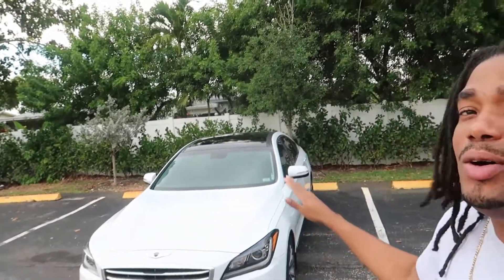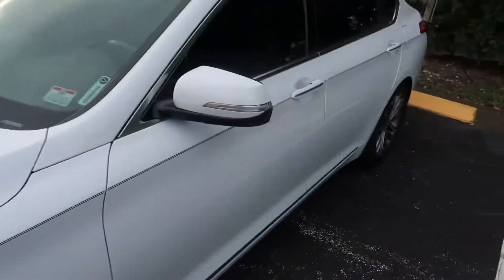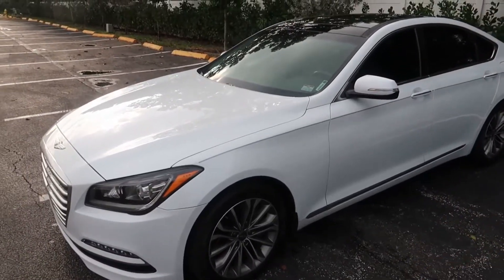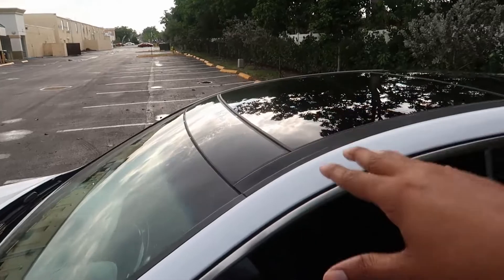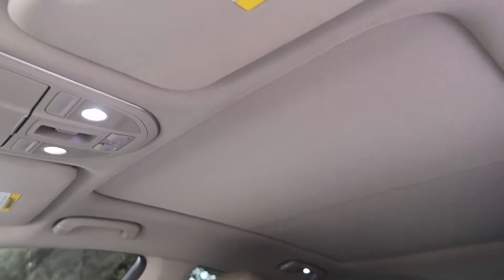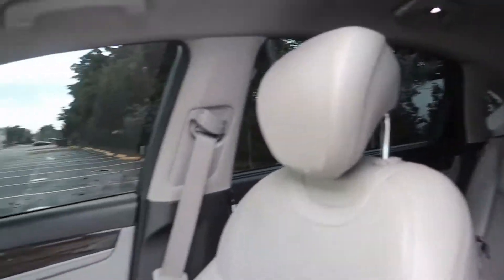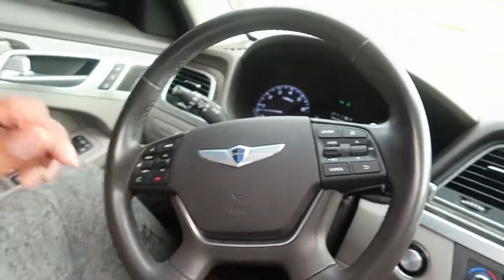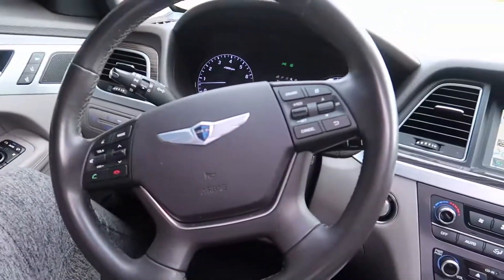5 things I LOVE about my Hyundai Genesis 😍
Talking about things I love about my Hyundai Genesis

My Camera

Get a car using code B5BP5BCS and get $100 off your Start Payment!